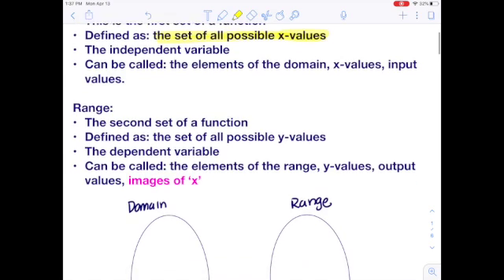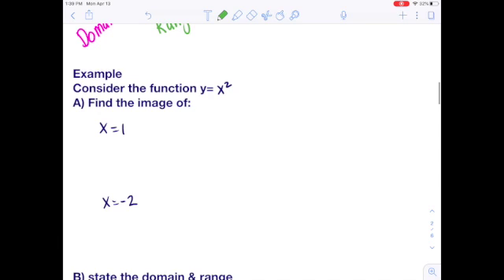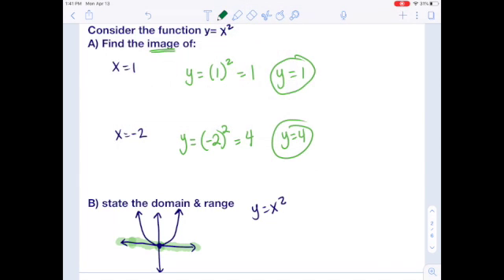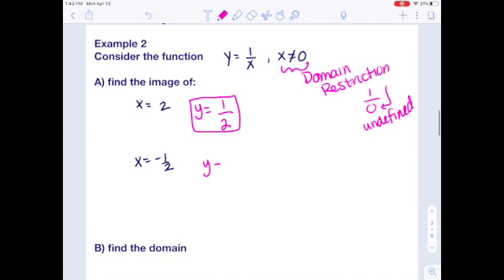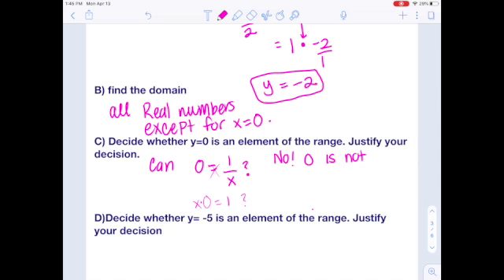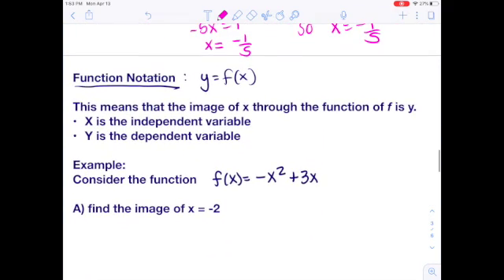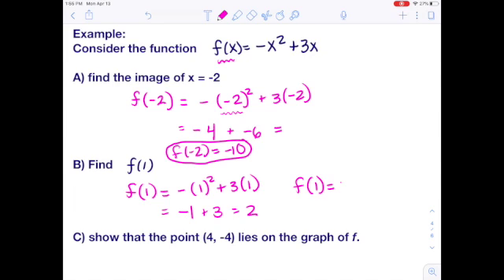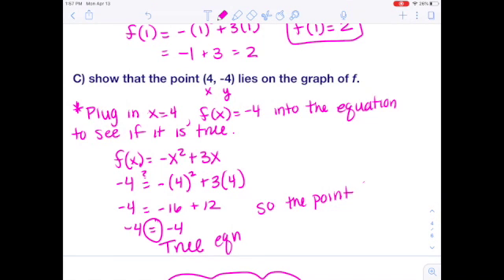MS 4.1.2 Functions: Domain, Range, Function Notation